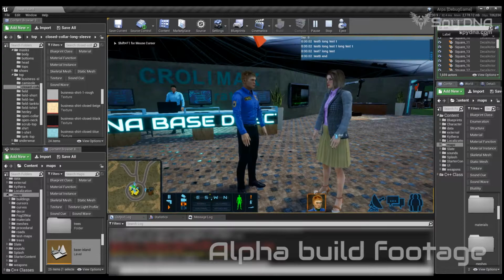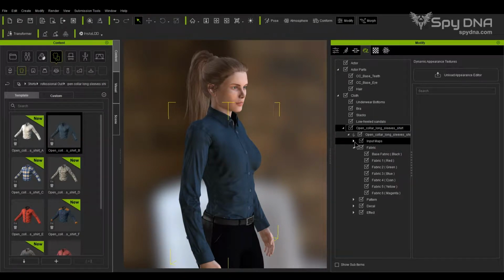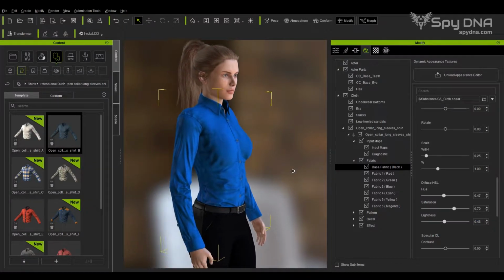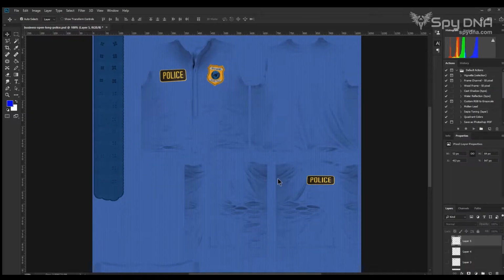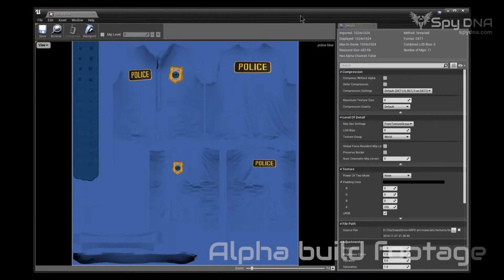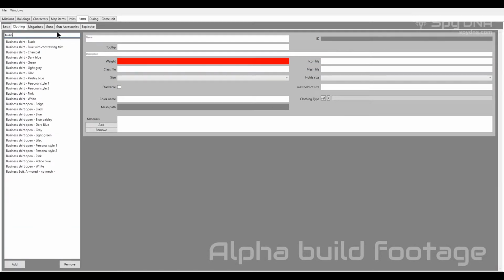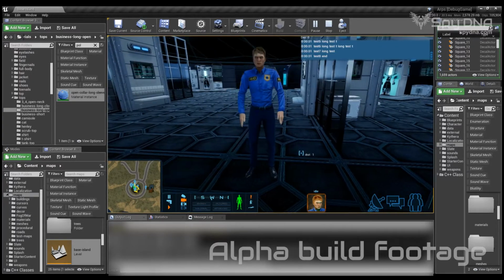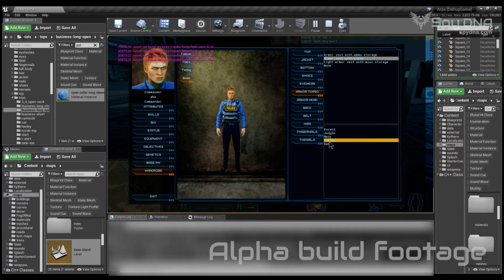Creating custom outfits for Spy DNA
This is how I do it, and you can too!

Using Reallusion Character Creator, Adobe Photoshop, and our internal Editor tool, I can make new clothing materials, which will then appear in the game for your character to wear.